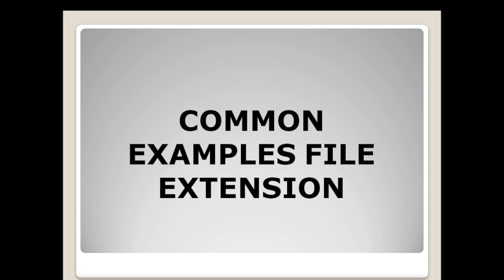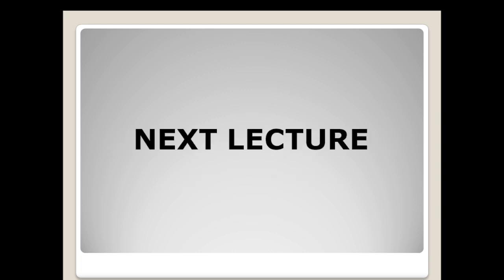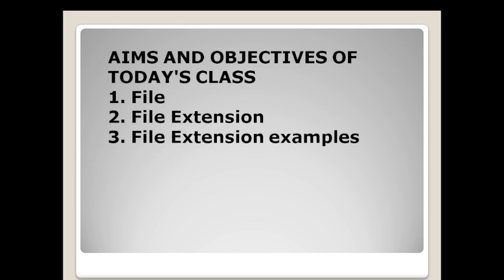Computer File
Second General Computing Lecture.
This Video Explained Computer File, File extension and example of file Extension